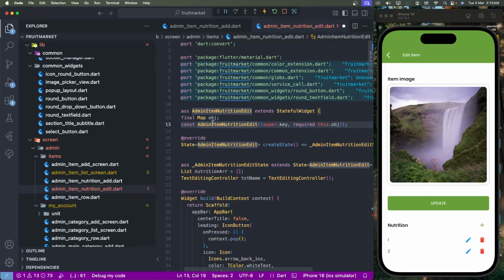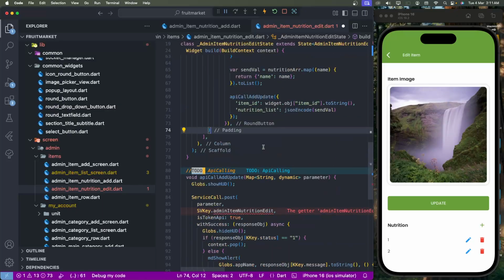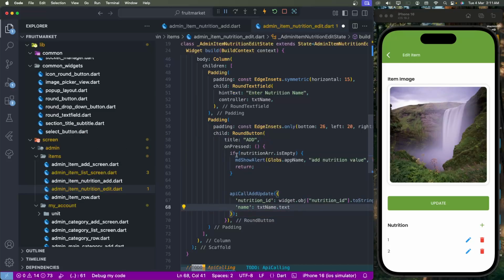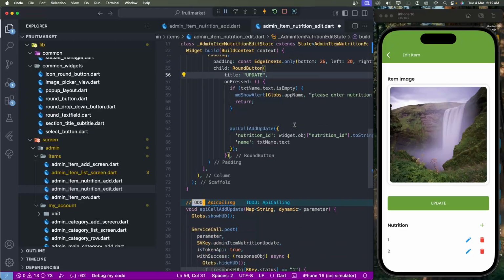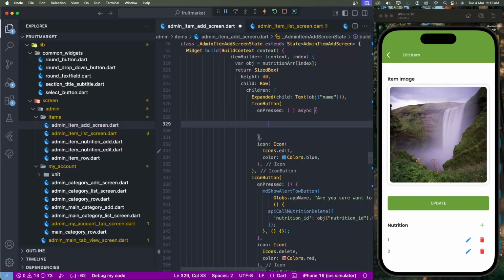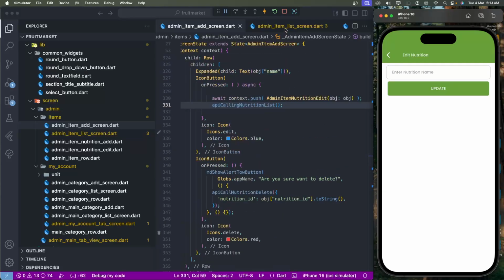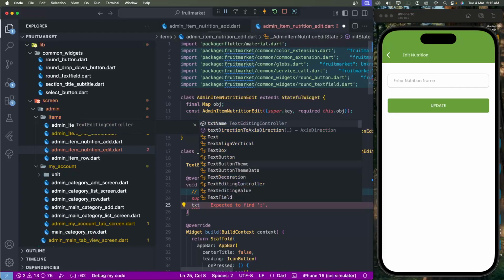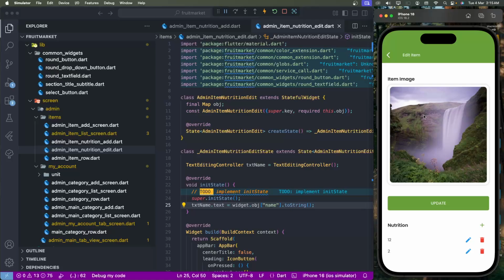Flutter Admin App: Update Fruit Nutrition API Integration | Flutter & Node.js #35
🍏 Learn how to integrate the API to update fruit nutrition details in the Flutter Admin App! 📱

🔥 What You’ll Learn in This Tutorial:

✅ How to call the API to update fruit nutrition details 🍊
✅ Handling API requests using HTTP in Flutter 🔄
✅ State management for seamless UI updates 🚀
✅ Building a responsive admin dashboard for grocery & food apps 🛒
✅ Error handling and validation for API calls ✅

This tutorial is perfect for developers building grocery, eCommerce, and food delivery apps! 🚀📱